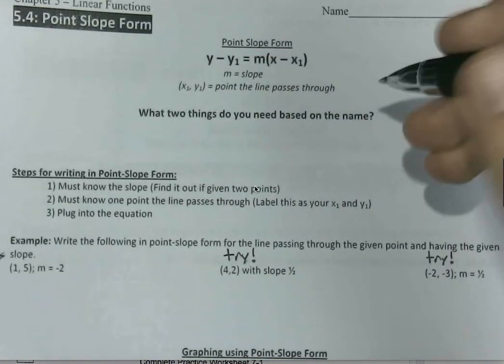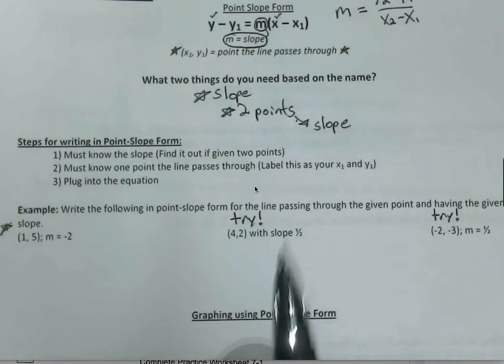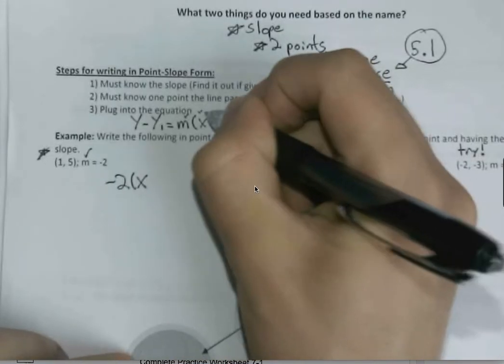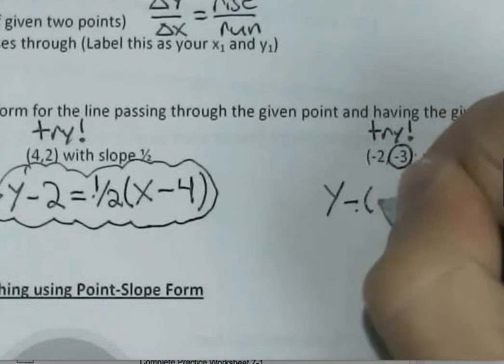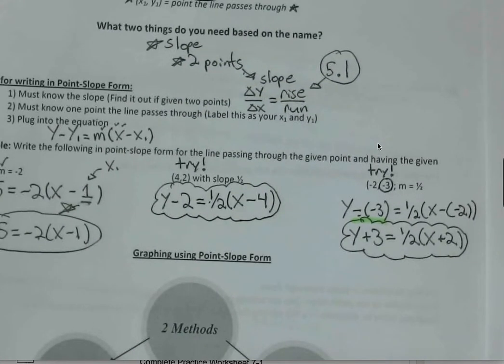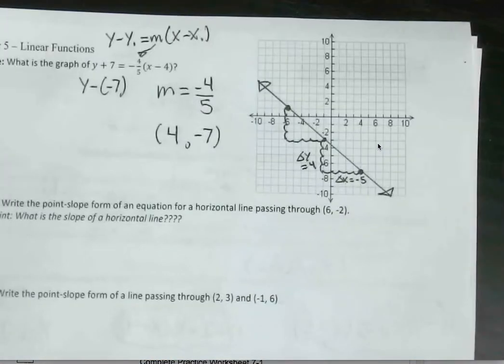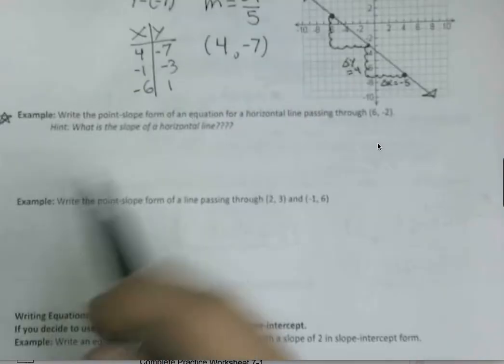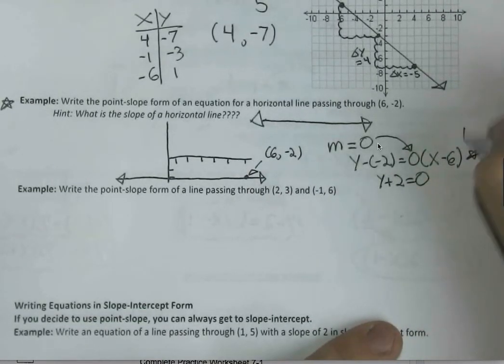Algebra 1 5.4 Graphing Point-Slope Form